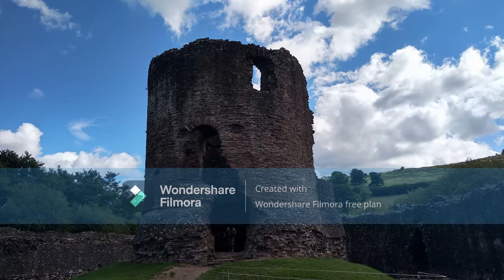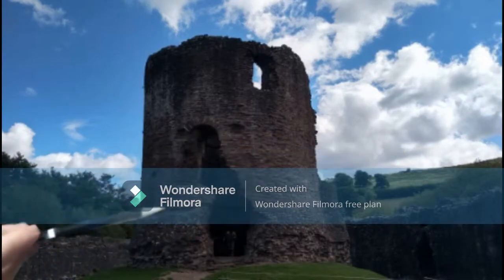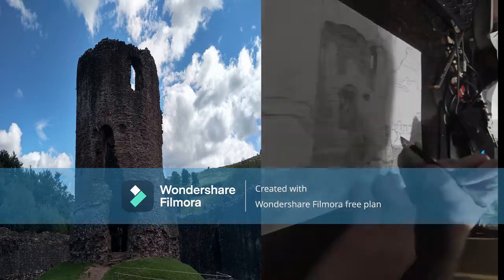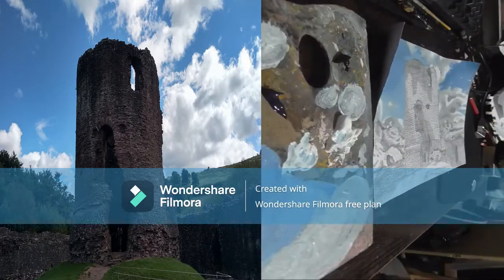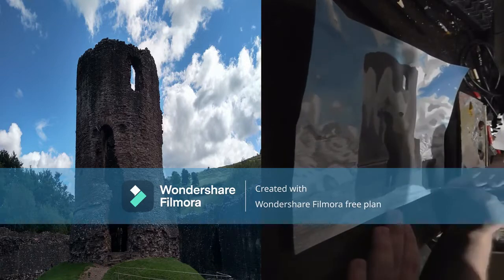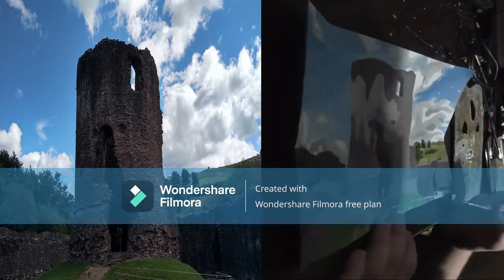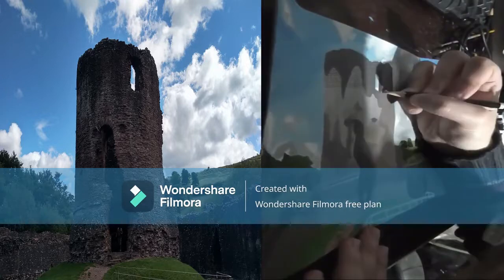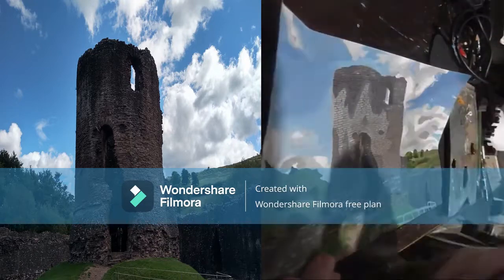Castle Tower Landscape Drawing/Painting Tutorial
Hello. This is a tutorial on how I painted Skenfrith Castle in Abergavenny Wales.  I was using wondershare fillmora free software to edit the video which is why there is a watermark over it. I couldn't remove it so I hope it isn't too distracting.

I also have an Etsy shop where this painting will be available to purchase as a print as well as other paintings for sale.
As a final note I also take commissions, so if you would like something painted just message me on facebook or drop me an email and we can discuss a price.
Thank you and I hope you enjoy the video.